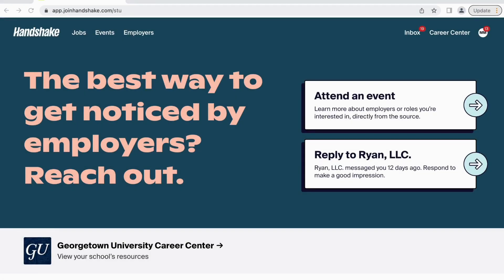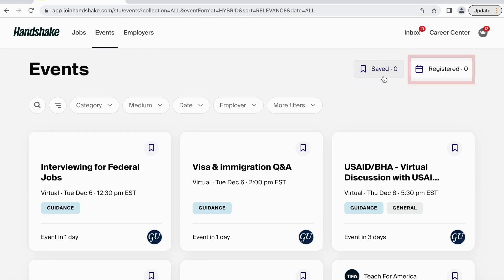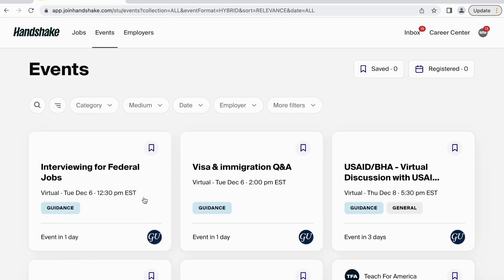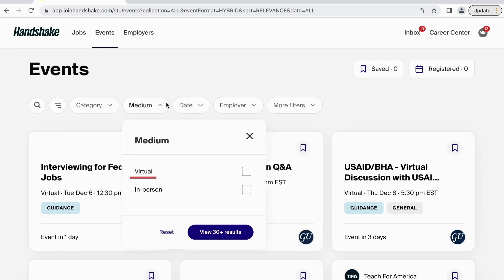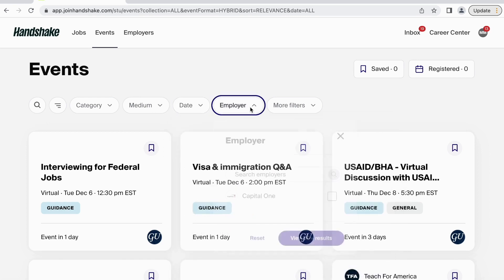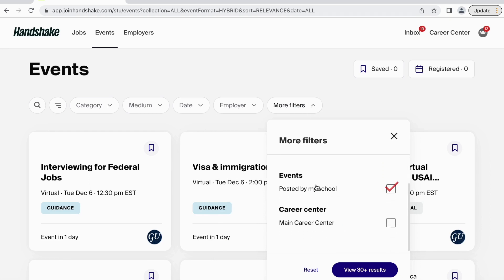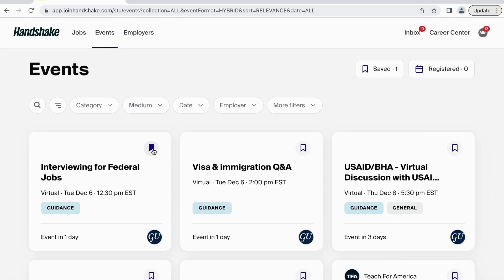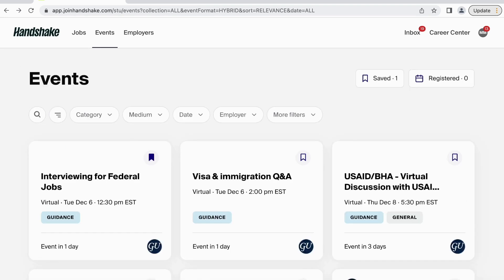Handshake (#4) - Registering for Events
Maximize your job search potential by registering for events on Handshake. Stay ahead of the game and secure your future success.